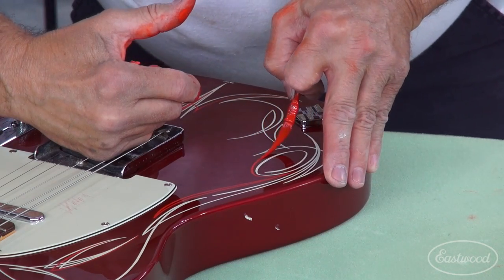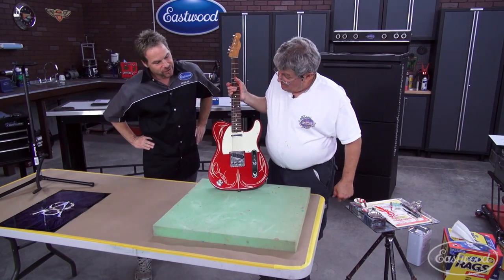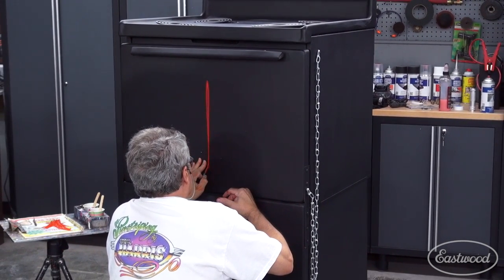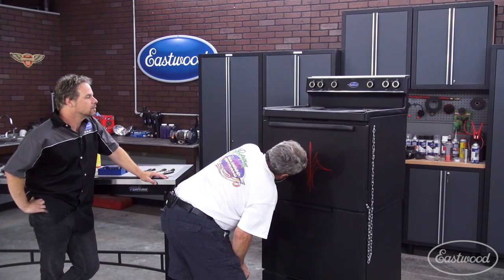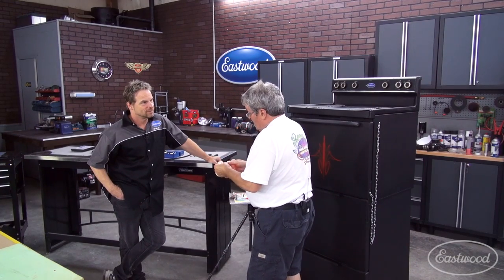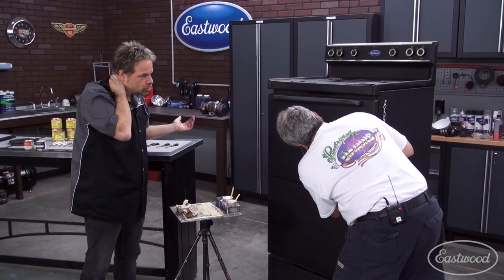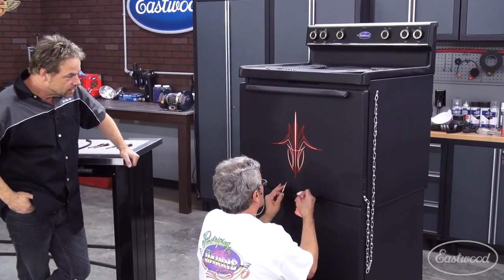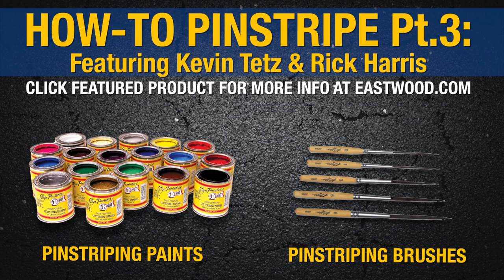How To Pinstripe: Custom Pinstripes with Rick Harris & Kevin Tetz - Pt.3 of 3 - Eastwood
Part 3 of 3, this video digs into the techniques of pinstriping while Rick demonstrates on various designs on tools around the garage!

Pinstriping brushes are uniquely designed to allow you to pull a smooth, consistent line for a long duration, without having to stop for more paint. On top of that they use special bristles and ferrules to insure the bristles stay with the brush, not in your work. The handles are shaped for a better grip and to allow tighter curves and corners, too. So stop beating your head against the wall, trying to stripe with the wrong brush, and order the correct ones from Eastwood.

Besides pro quality brushes from Mack and Kafka, we also carry the Beugler Pinstriper tool. This is the same tool used in professional body shops and the OEM factories to lay down perfect parallel stripes the entire length of the car. Eastwood also carries complete kits with paints, brushes and how to DVD to get you started off right.